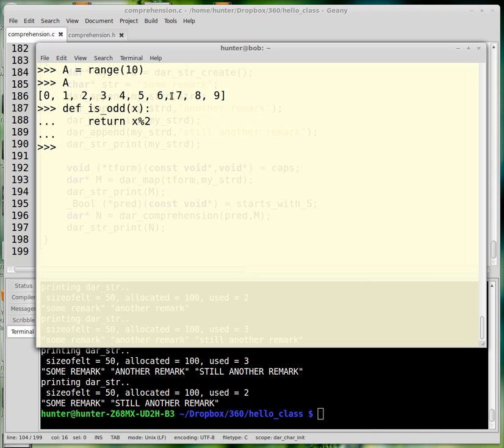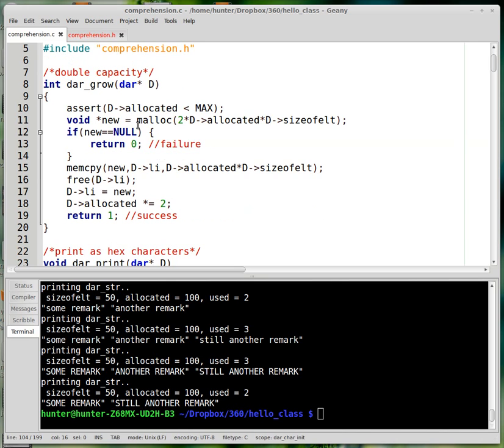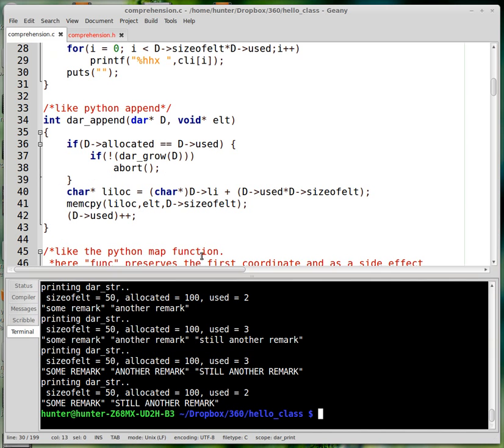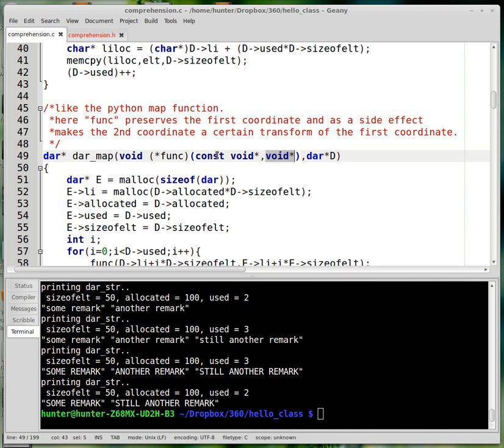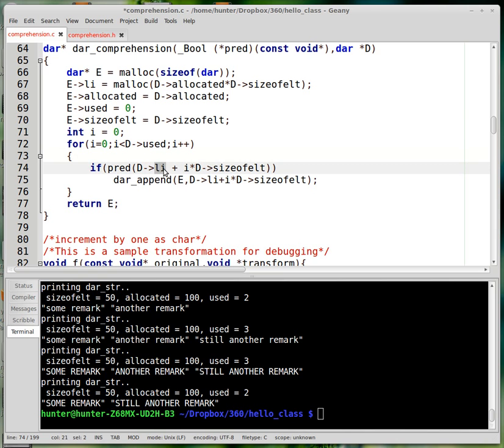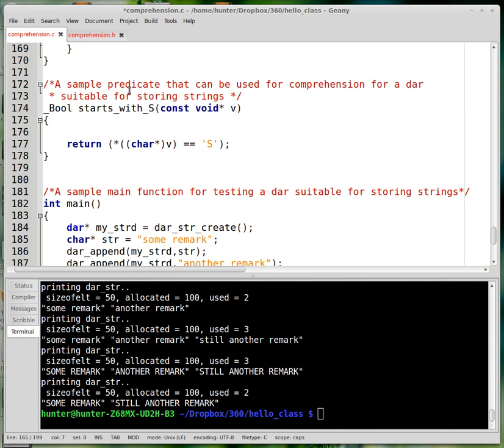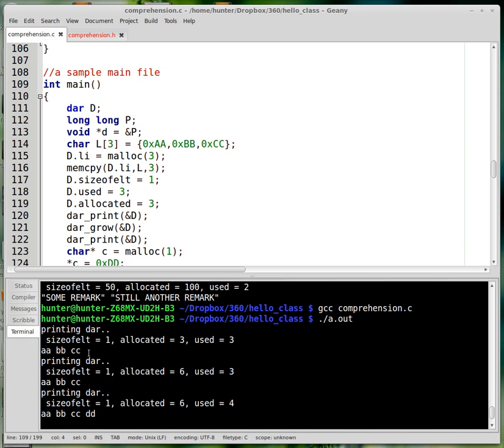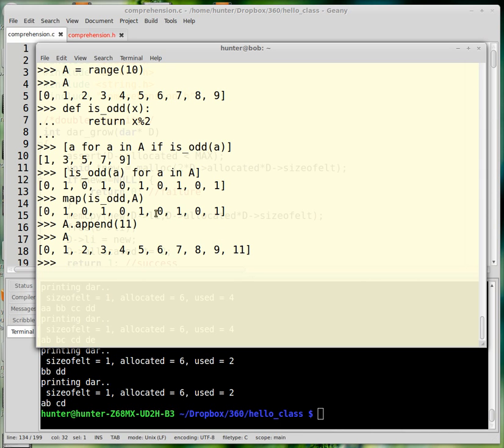Application: List Comprehensions in C! C Tutorial 19.1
List comprehensions and transformations in the C programming language